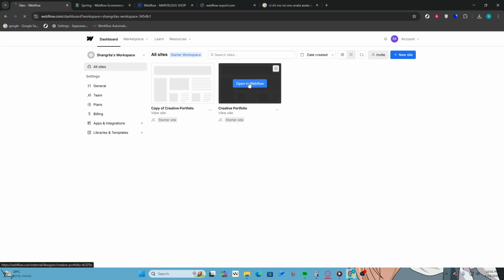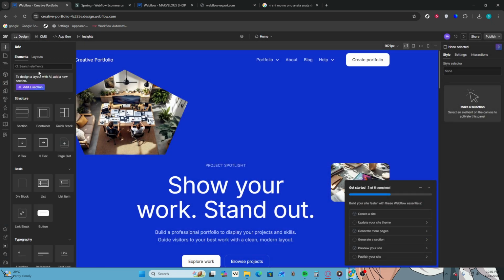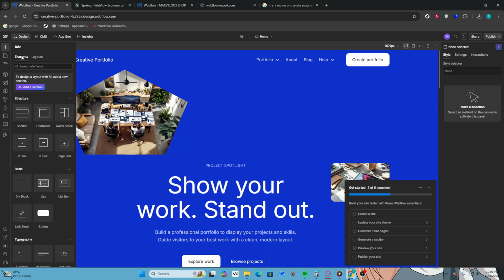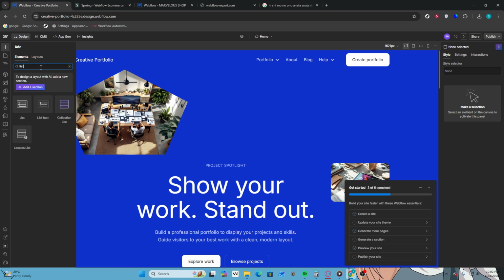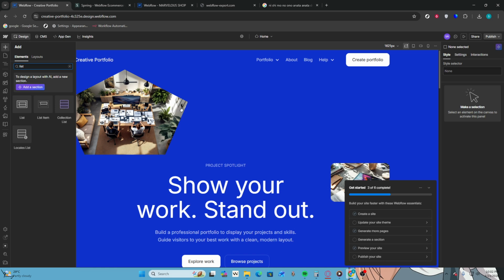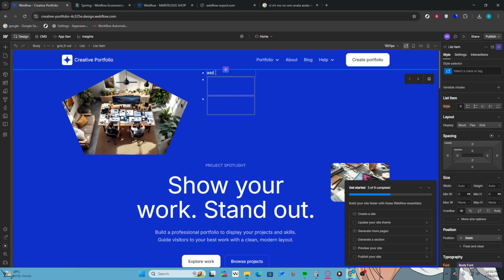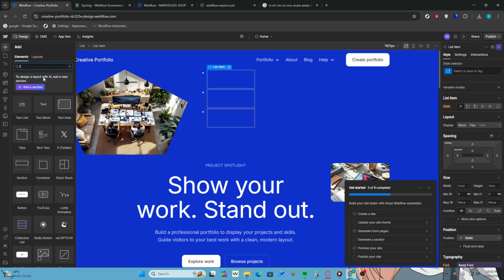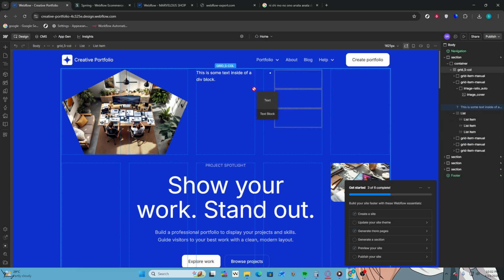How to make custom bullet points in Webflow[LATEST GUIDE]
In today's Video we cover,How to make custom bullet points in Webflow.